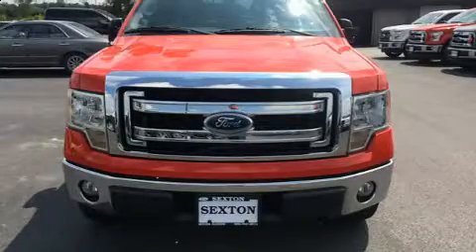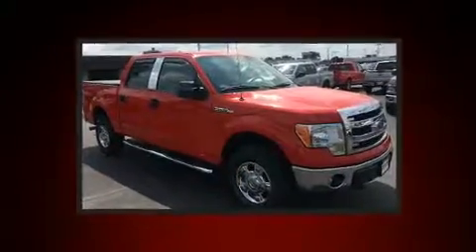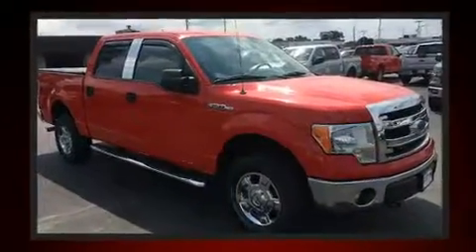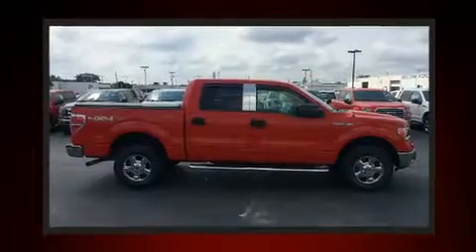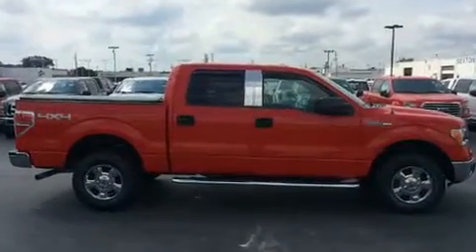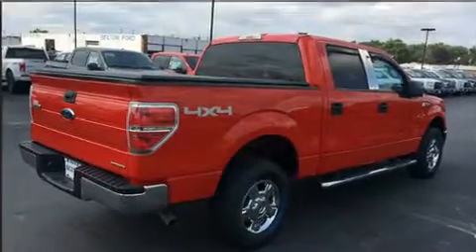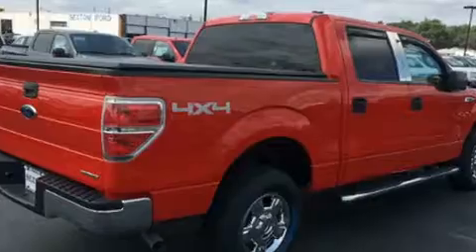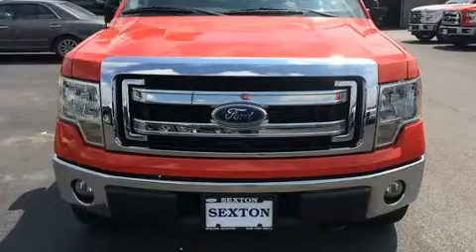2013 Ford F-150 XLT in Moline, IL 61265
Sexton Ford
3802 16th Street

Climb inside the 2013 Ford F-150. With just over 30,000 miles on the odometer, you'll be sure to appreciate this model's condition and value. A 5 liter V-8 engine pairs with a sophisticated 6 speed automatic transmission, and for added security, dynamic Stability Control supplements the drivetrain. Four wheel drive allows you to go places you've only imagined. Top features include a split folding rear seat, a tachometer, tilt steering wheel, power door mirrors, power windows, remote keyless entry, an overhead console, and more. Audio features include an AM/FM radio, and 4 speakers, providing excellent sound throughout the cabin. Ford also prioritized safety and security by including: dual front impact airbags with occupant sensing airbag, head curtain airbags, traction control, a security system, and 4 wheel disc brakes with ABS. We pride ourselves in the quality that we offer on all of our vehicles. Please don't hesitate to give us a call.